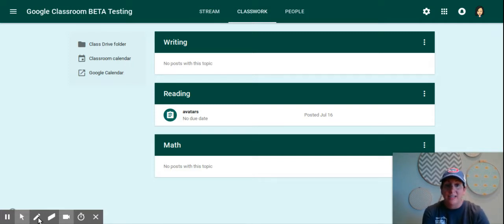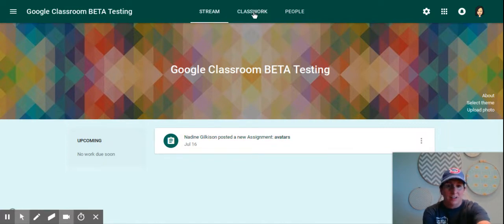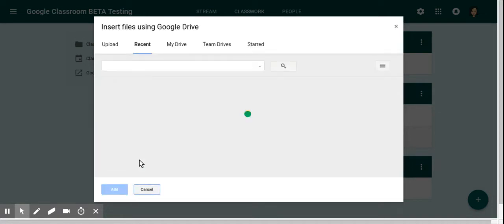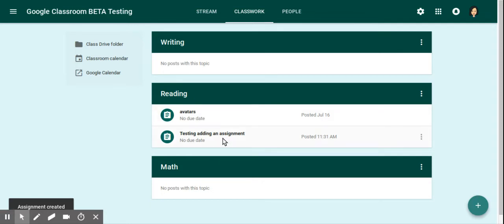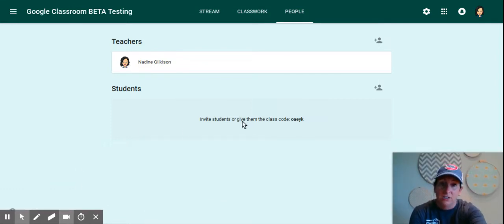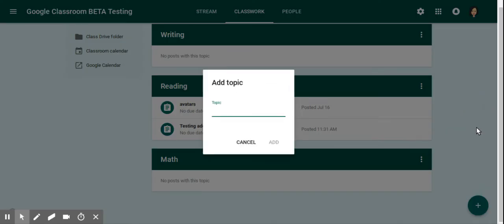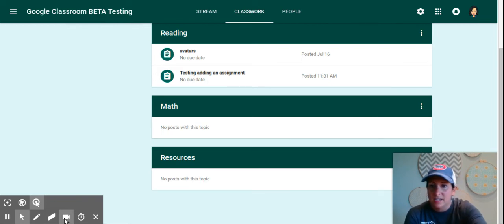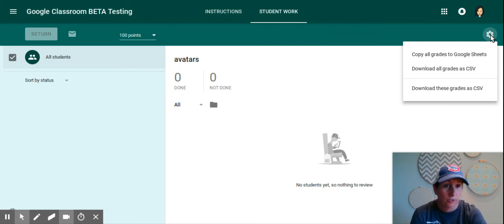Google Classroom BETA Testing